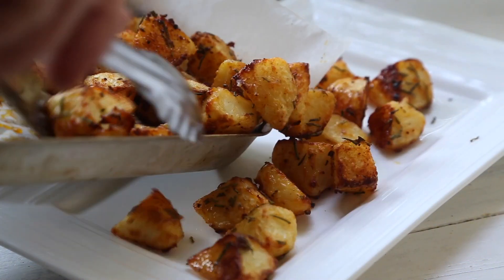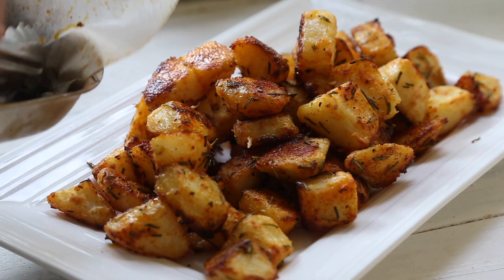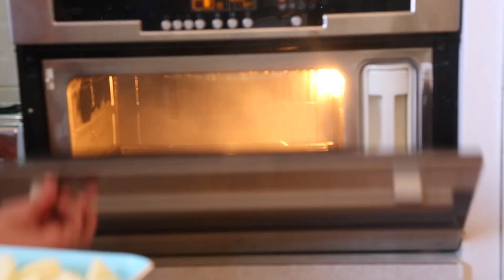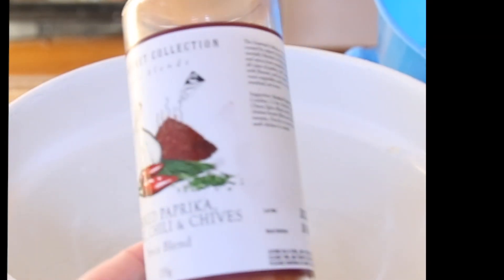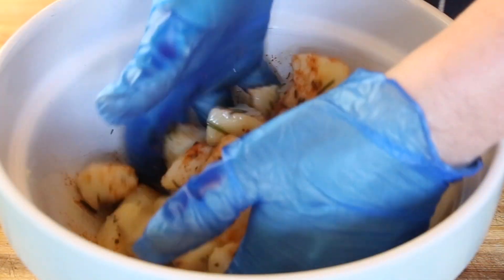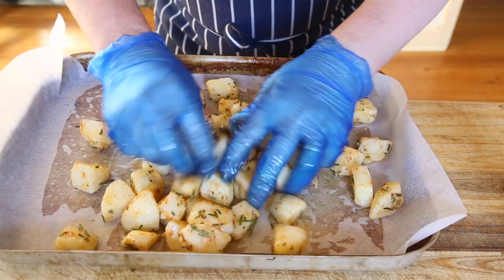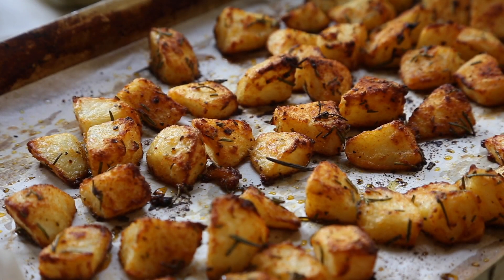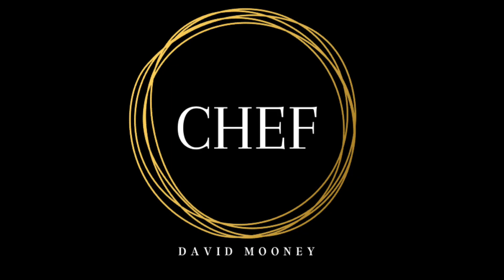How to make the best roast potato recipe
how to make the best roast potato recipe,  side dish and
so easy to make roast potatoes ever